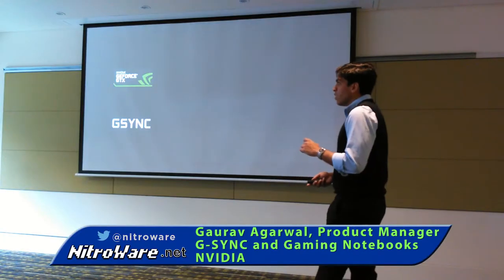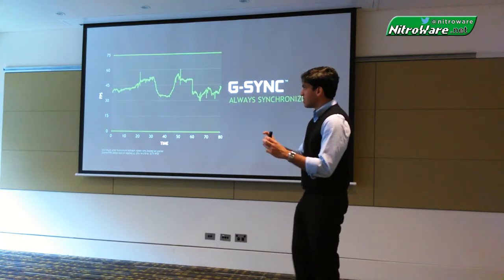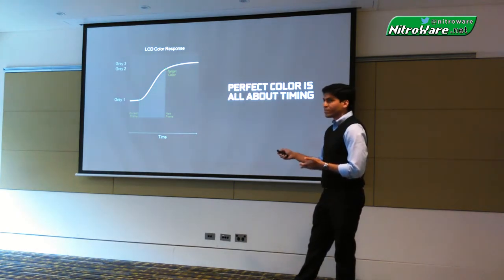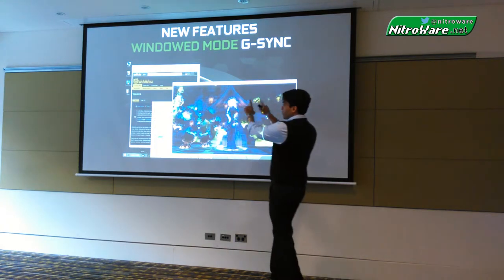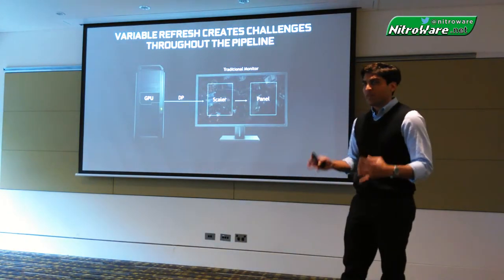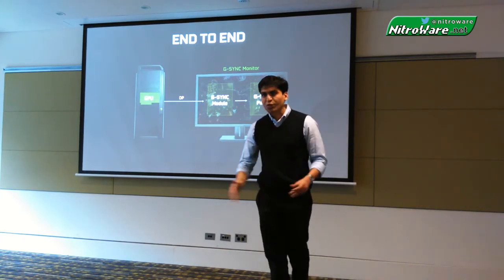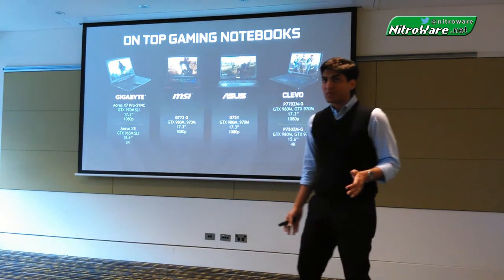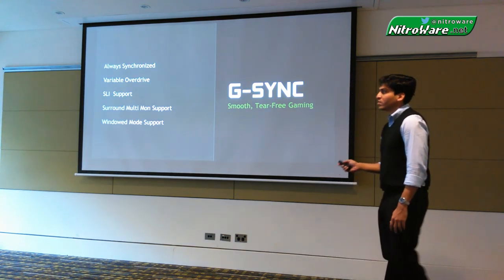Mobile G-SYNC explained - NVIDIA Mobile G-SYNC & Gameworks VR Launch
Gaurav Agarwal, NVIDIA Product Manager, G-SYNC and Gaming Notebooks explains how G-SYNC for Noteworks works at the Sydney Launch of NVIDIA's GTX 980 Ti, Mobile G-SYNC for Notebooks and Gameworks VR toolkit

NVIDIA GEFORCE GTX 980 Ti Australian Review - TITANic graphics performance for US $649